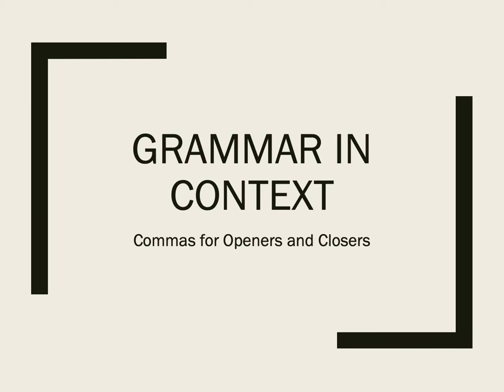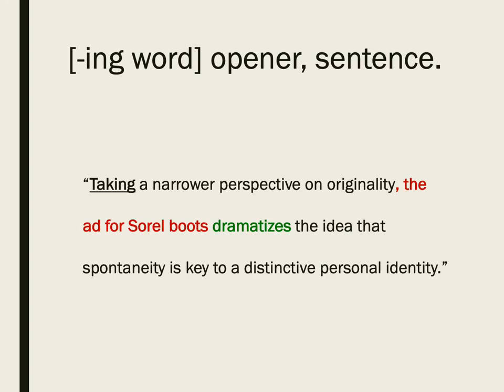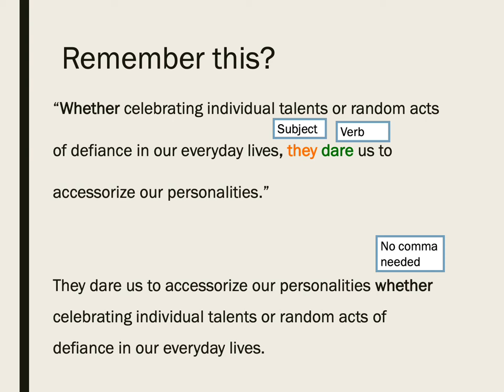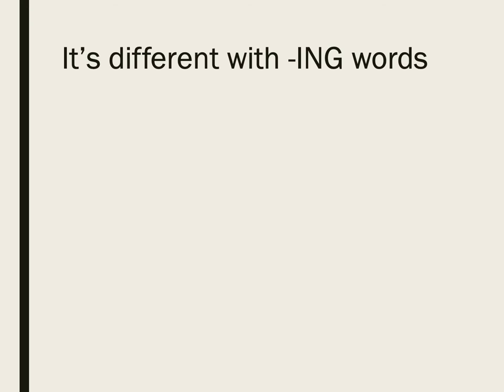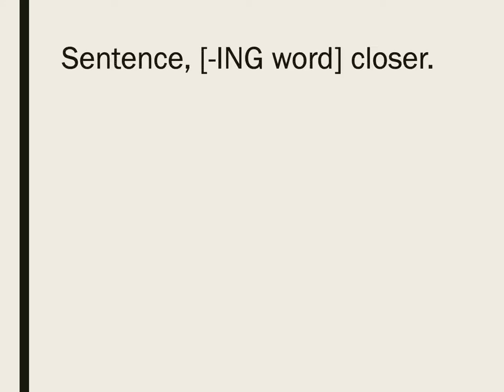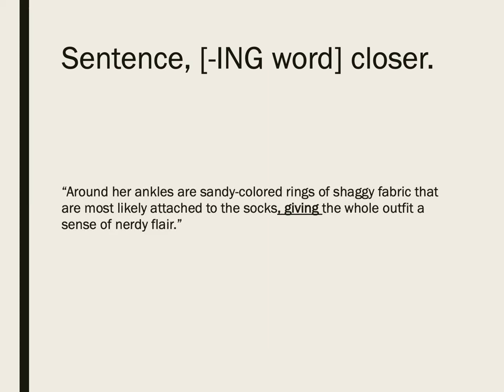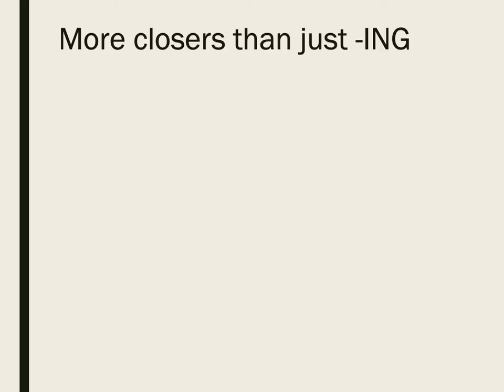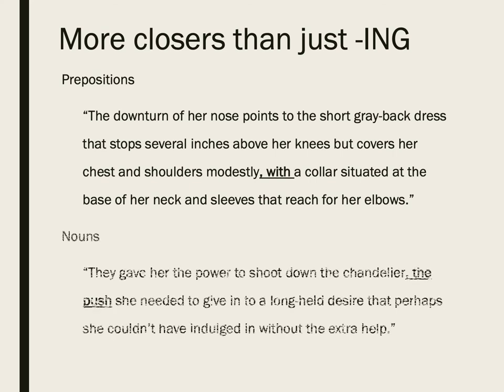Grammar in Context: Commas for Openers and Closers